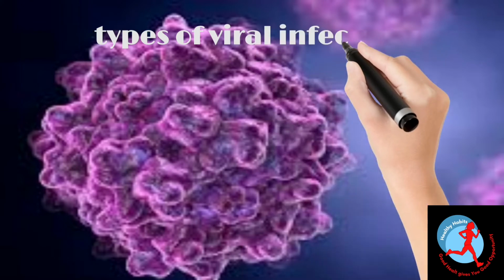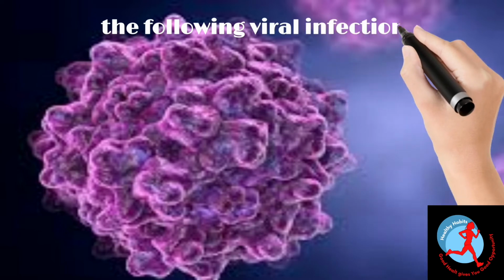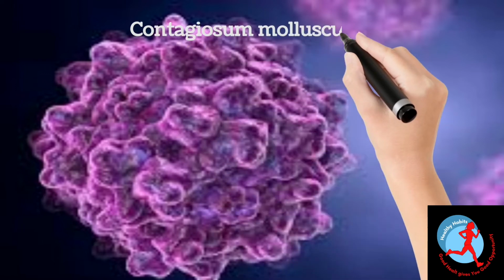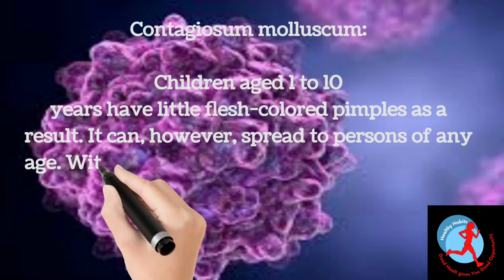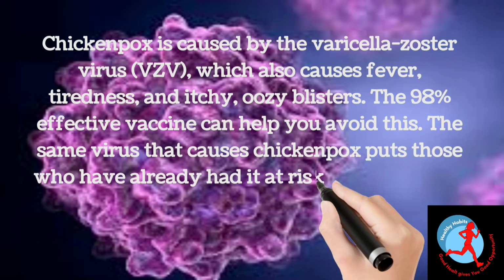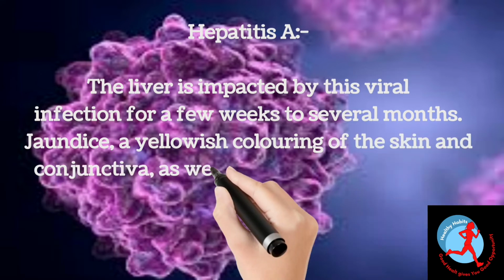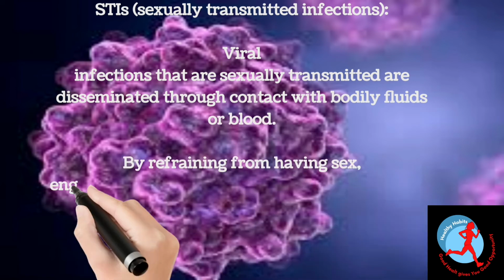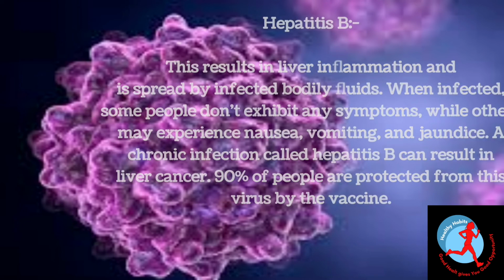Type of Viral Infection! @Dimpy9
Type of Viral Infection! @Dimpy
The Most Infectious Types of Viruses!"
"The Strange Ways Viruses Can Cause Illness!"
"The Weird and Dangerous Ways Viruses Can Spread!"
types of viral infections
the following viral infections:
Viral respiratory illnesses
Infections of the nose, lungs, and airways are caused by respiratory viruses. They spread through the inhalation of virus-containing droplets. The spread of respiratory diseases can be stopped by frequently washing your hands, covering your mouth and nose while coughing or sneezing, and avoiding contact with infected persons. Disinfecting hard surfaces and avoiding touching your mouth, nose, or eyes also contribute.
Rhinovirus:
Along with 200 other viruses, this is the one that typically brings on the common cold. The typical duration of symptoms like coughing, sneezing, headaches, and sore throats is two weeks.
influenza season:-
An important portion of the population worldwide is impacted by this. Body aches and extreme weariness are among the symptoms, which are more severe than those of a cold.
Syncytial respiratory virus:
Both lower respiratory tract infections and upper respiratory illnesses, such as colds, can be brought on by this virus (pneumonia). Infants, toddlers, and the elderly can all experience severe cases.
Skin viral infections:
Symptoms of viral skin infections include pimples or rashes. These viruses are spread through skin-to-skin contact, while some are also airborne. You run the risk of contracting these viral diseases if you use shared towels or public swimming pools.
Contagiosum molluscum:
Children aged 1 to 10 years have little flesh-colored pimples as a result. It can, however, spread to persons of any age. Without therapy, the bumps often go away after six to twelve months.
Herpes simplex virus type 1
The cold sore virus is the culprit. By kissing or sharing food or drinks with an infected individual, it is spread by saliva. Genital herpes is caused by HSV-2.
Chickenpox is caused by the varicella-zoster virus (VZV), which also causes fever, tiredness, and itchy, oozy blisters. The 98% effective vaccine can help you avoid this. The same virus that causes chickenpox puts those who have already had it at risk for developing shingles later in life.
viruses that are spread by food:
Food poisoning is typically caused by viruses, some of which are more dangerous than others. Viral gastroenteritis is the term used to describe the symptoms. Viral infections that are spread through food are done so via the fecal-oral pathway.
This indicates that the virus spreads to people when they consume viral particles that were passed through an infected person's faeces. When a person who is sick with this kind of virus doesn't wash their hands after using the bathroom, they run the risk of infecting others when they shake hands, touch anything hard, or handle food. The transmission of infection may also be aided by contaminated water.
Hepatitis A:-
The liver is impacted by this viral infection for a few weeks to several months. Jaundice, a yellowish colouring of the skin and conjunctiva, as well as nausea, anorexia, and diarrhoea, are symptoms.
Rotavirus:-
Dehydration may result from the acute watery diarrhoea brought on by the rotavirus. It typically affects infants and young children.
STIs (sexually transmitted infections):
Viral infections that are sexually transmitted are disseminated through contact with bodily fluids or blood.
By refraining from having sex, engaging in monogamous relationships, or having sex with a partner who does not have an STD, the risk of transferring these infections can be decreased.
While using a condom lowers the risk, it does not totally eliminate the possibility of contracting an STD. Other measures to lower the risk include limiting the number of sexual partners and avoiding intravenous substances.
Hepatitis B:-
This results in liver inflammation and is spread by infected bodily fluids. When infected, some people don't exhibit any symptoms, while others may experience nausea, vomiting, and jaundice. A chronic infection called hepatitis B can result in liver cancer. 90% of people are protected from this virus by the vaccine.
Herpes genitalis:
HSV-2 is more frequently to blame, and HSV-1 is less frequently. This causes recurrent, uncomfortable blisters and is incurable. Antiviral drugs provide some comfort.
HIV stands for human immunodeficiency virus.
The immune system's cells are impacted by this virus. Acquired Immune Deficiency Syndrome is brought on by the disease's progression, which lowers the body's capacity to fend off infections or diseases (AIDS).
In this Chanel we gives  you tips for healthy life... that all tips make your daily life Good and Batter ...